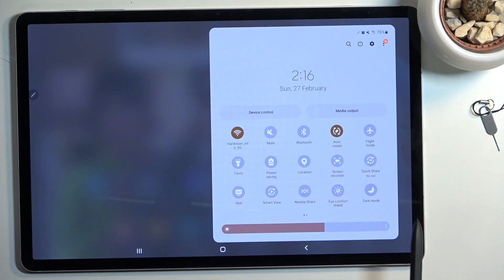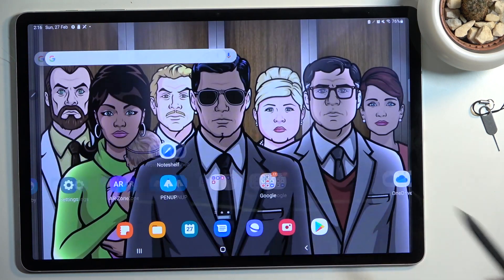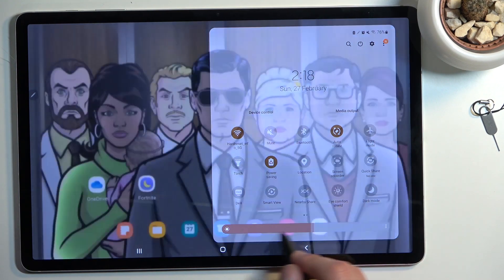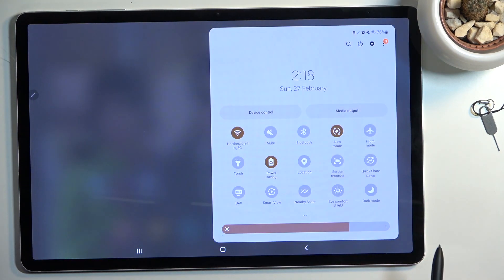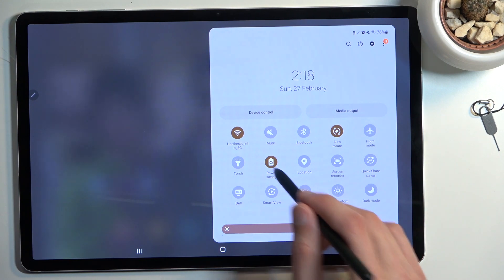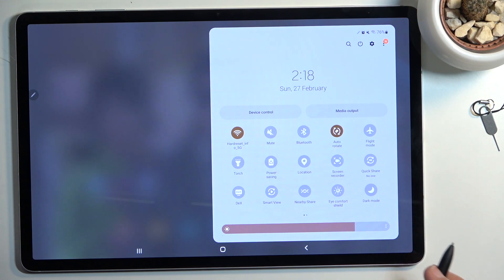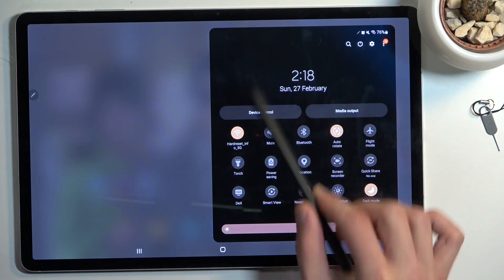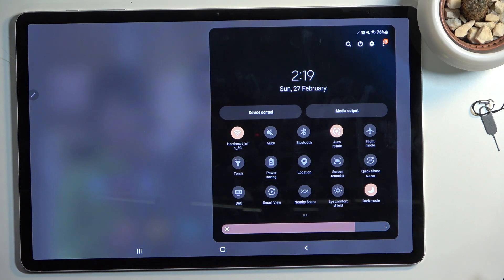How to Activate Power Saving Mode on SAMSUNG Galaxy Tab S8+ - Extend Battery Life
Find out more info about SAMSUNG Galaxy Tab S8+:
If you want to know how to enable Power Saving Mode on SAMSUNG Galaxy Tab S8 +, watch this tutorial. Our expert will show you how to expand the notification bar and then how to start Power Saving Mode on your device. When enabled, the Power saving mode will reduce the performance of your tablet and limits location services and most background data to help improve battery life.